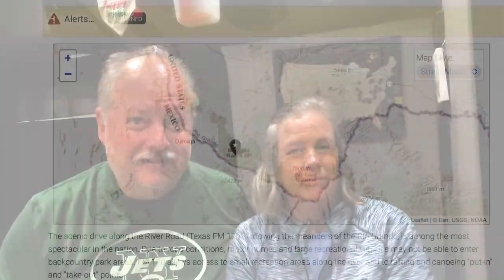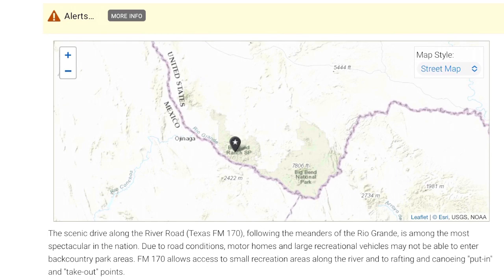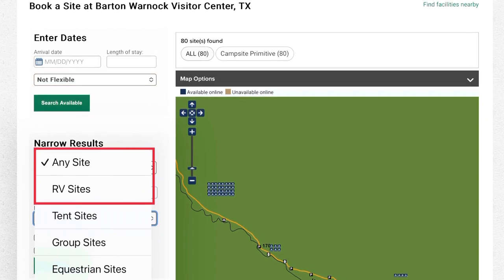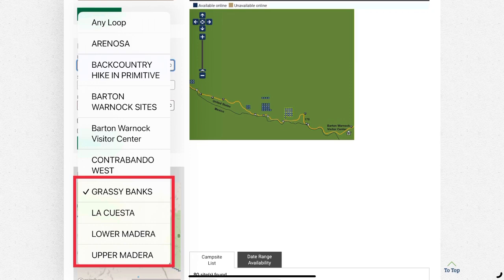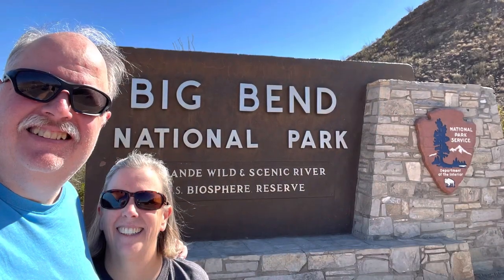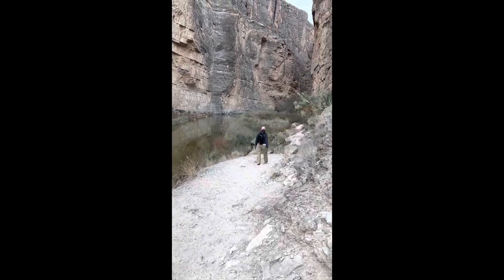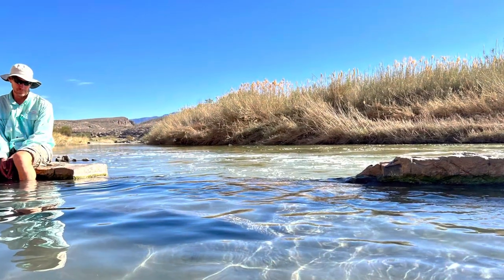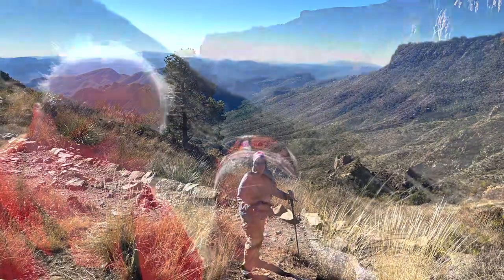Our guide to Big Bend National and State Parks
We recently spent 12 great day in Big Bend, Texas, in our Embassy Dolphin Class B RV.  We spent 3 days in Big Bend Ranch State Park and 9 in Big Bend National Park.  Here is our guide to 4 great campgrounds and some amazing hikes and things to see.

Amore Van